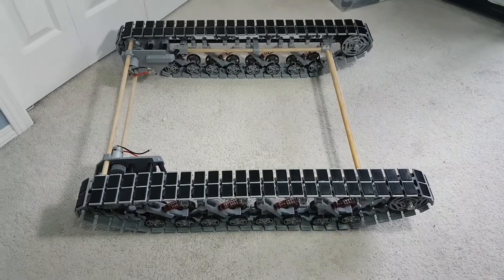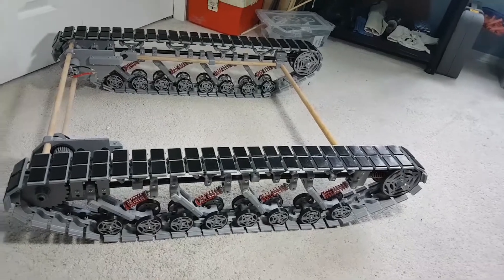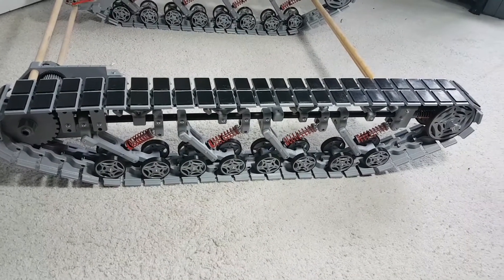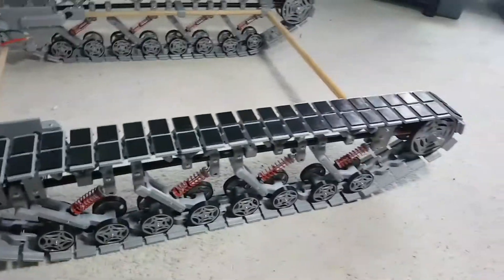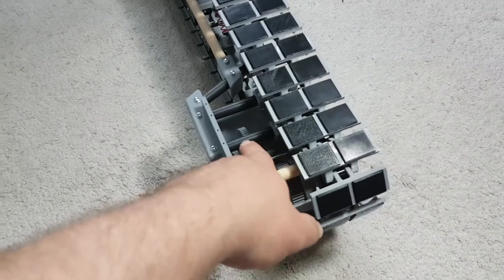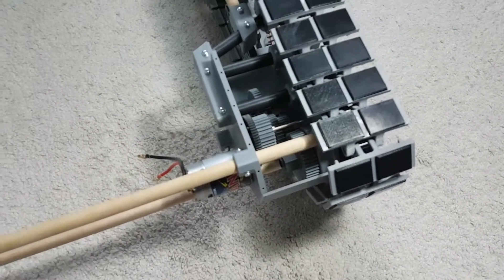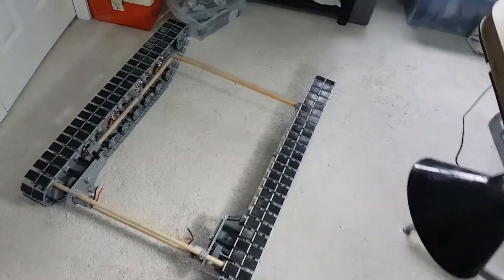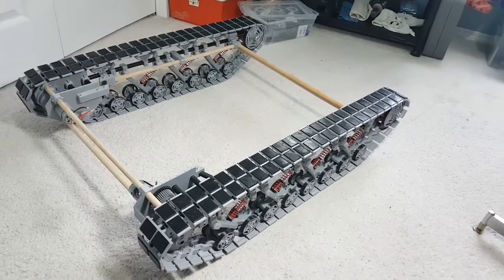3D Printed Tank Project update - Almost ready for testing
The tracks are complete and I've installed temporary frame using 1/2" wooden dowels.  I'm currently printing some temporary mounts for electronics then I'll take it out for a spin.  I'll have a full update soon.